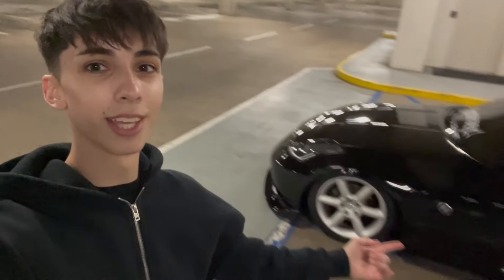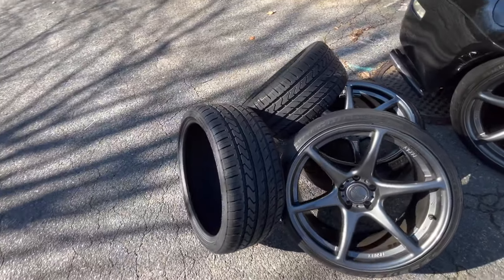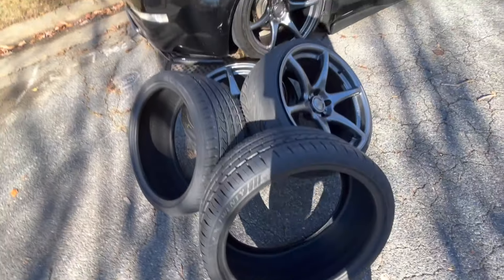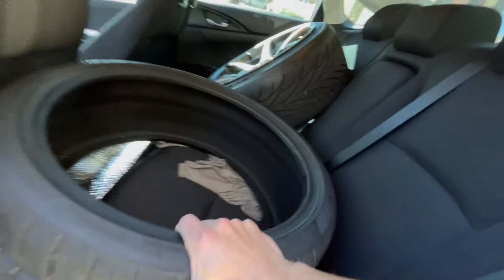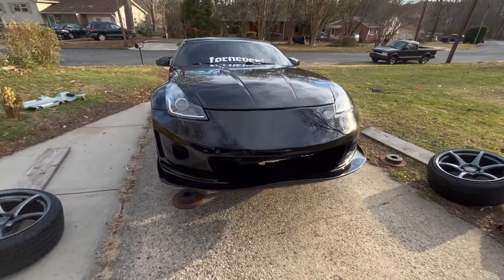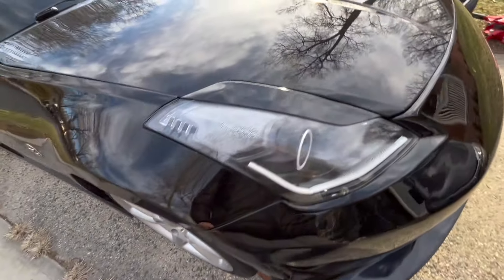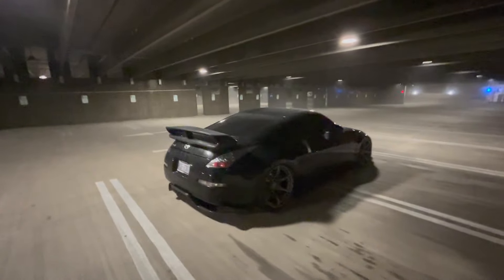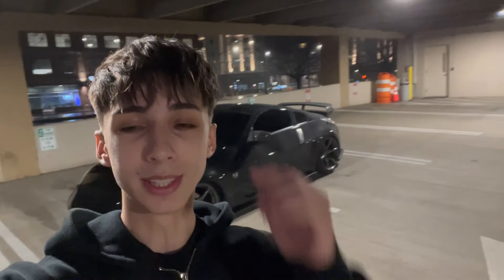CAN'T BELIEVE THIS HAPPENED TO MY 350z..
Appreciate you guys for watching❗️